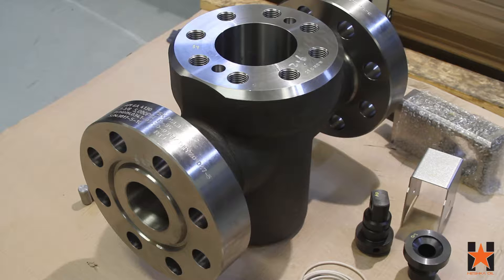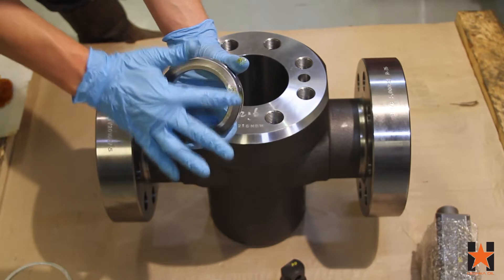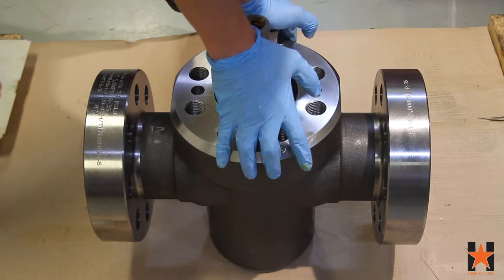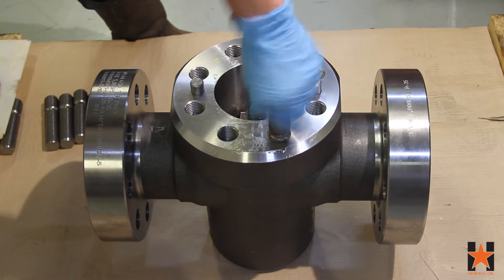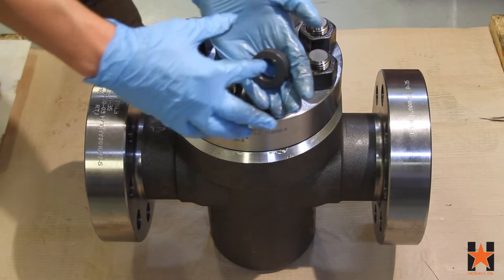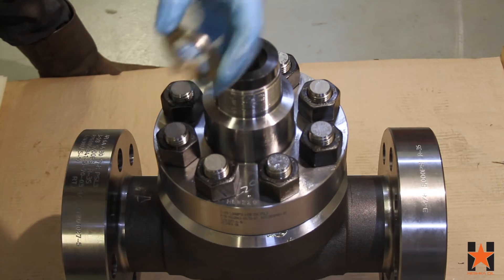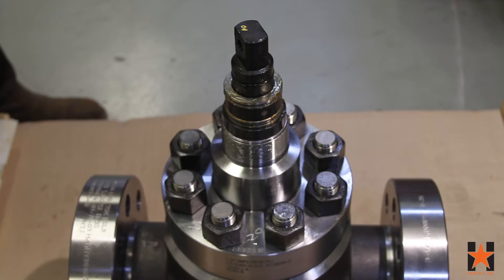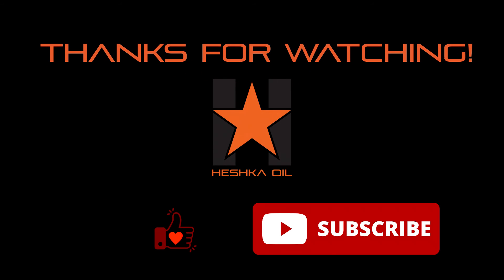Assembly of an FLS Manual Gate Valve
In this video, Heshka Oil walks you through the assembly process of an FLS style manual gate valve.